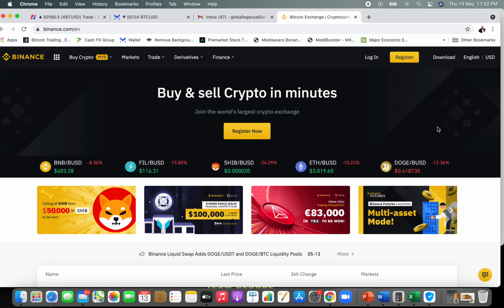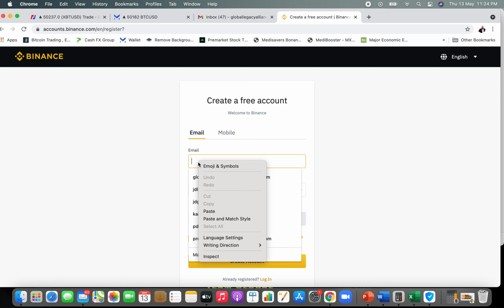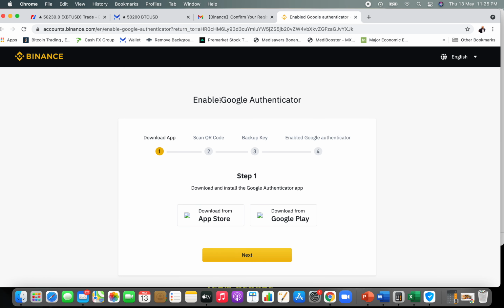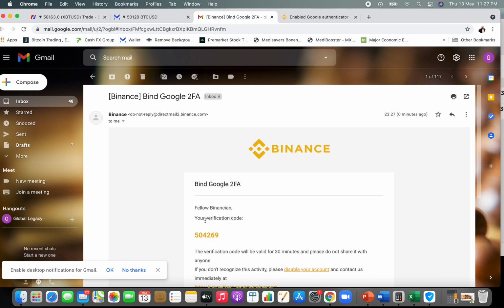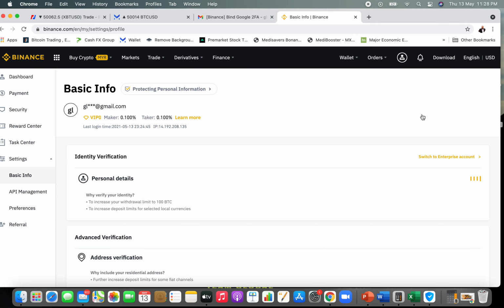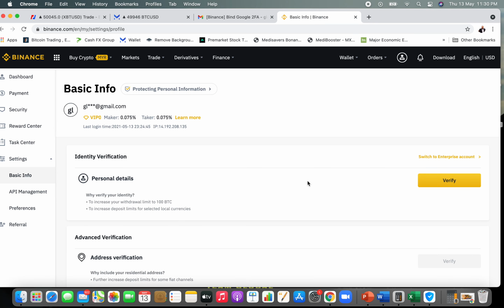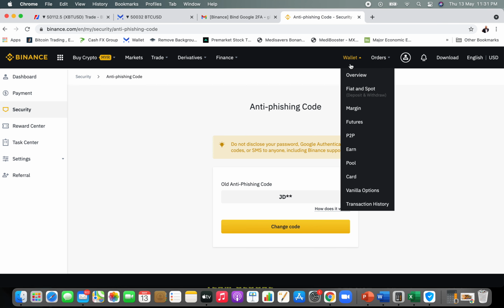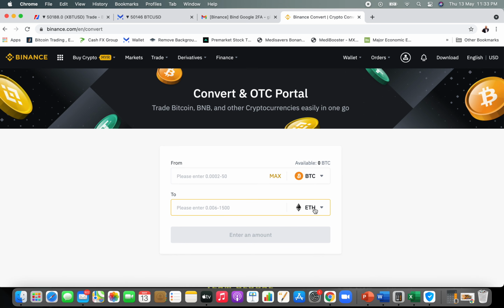Create BINANCE Account - Simple Step-By-Step Walk Through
or Referral ID: D4TZTUHM
Use above link or referral ID to enjoy 10% commission on each of your trades.